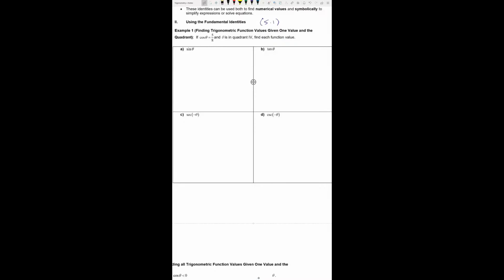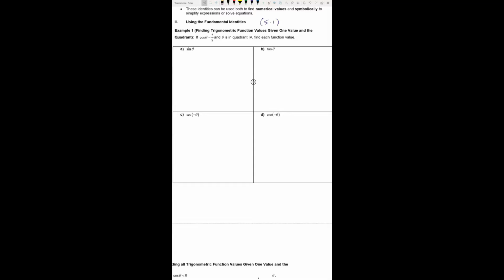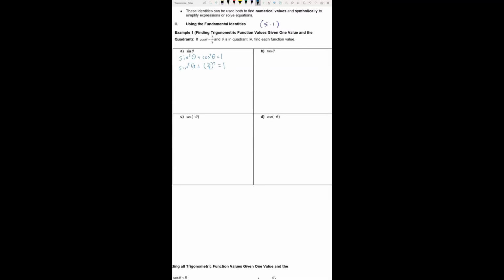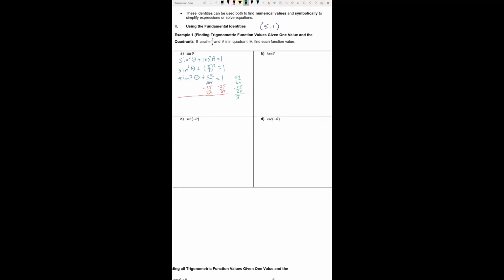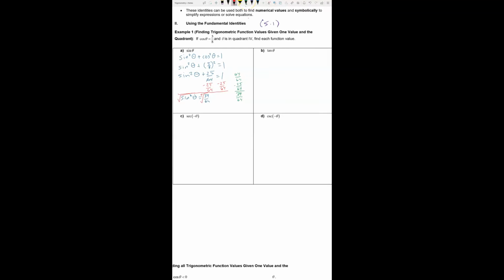5.1 Trig Identities Ex 1